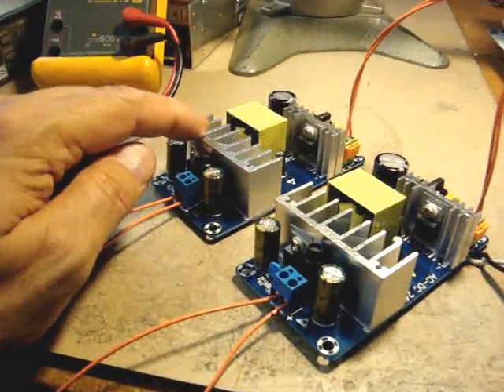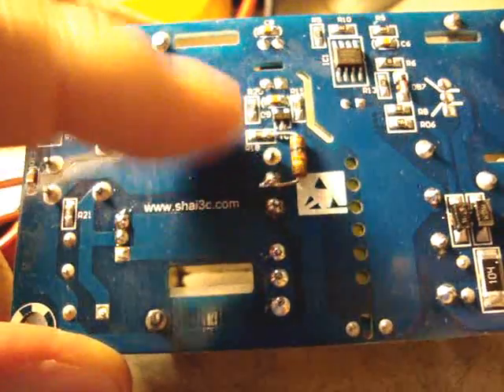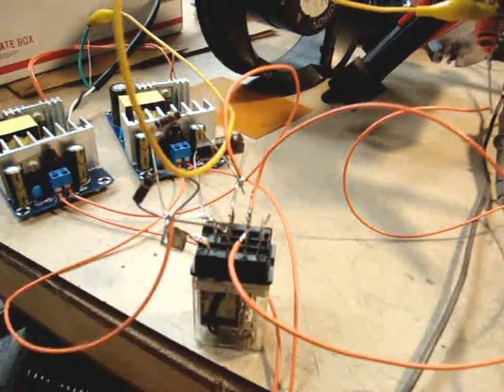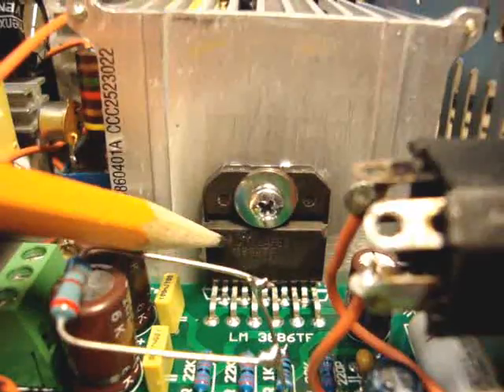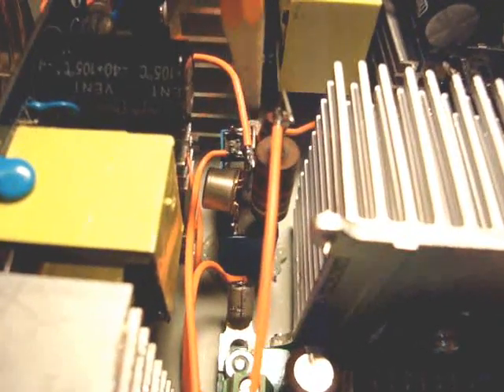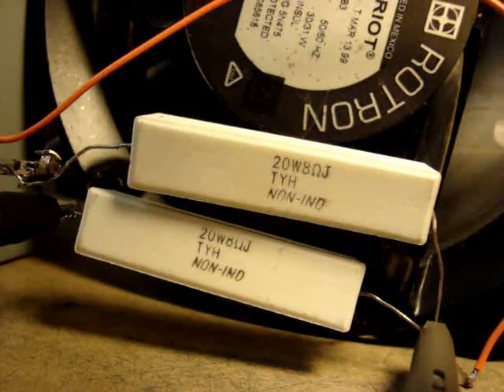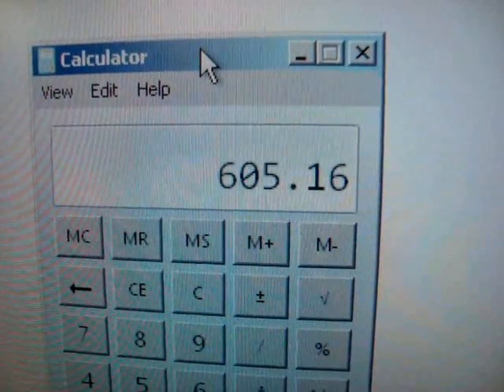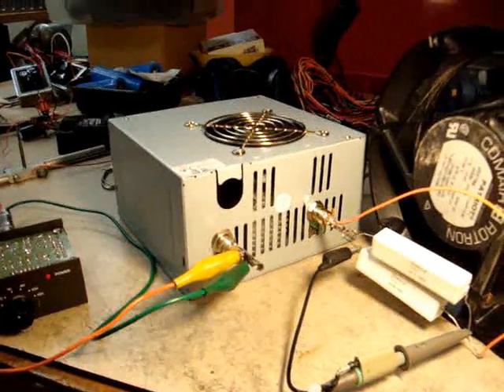SMPS LM3886 Amplifier Project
How to use low cost switching power supplies for powering an LM3886 amp for 76 watts RMS output into 4 ohm load.